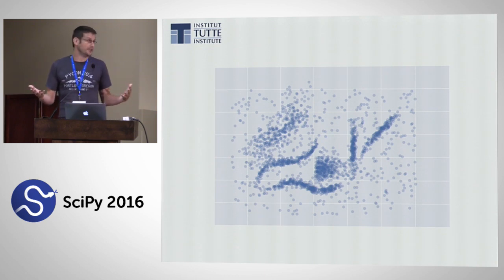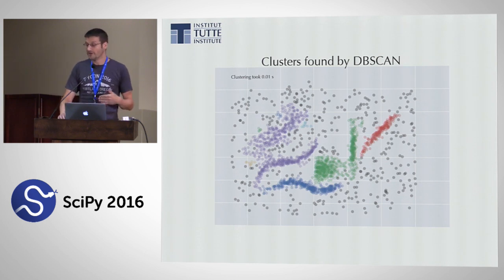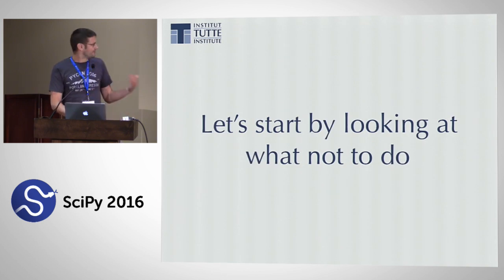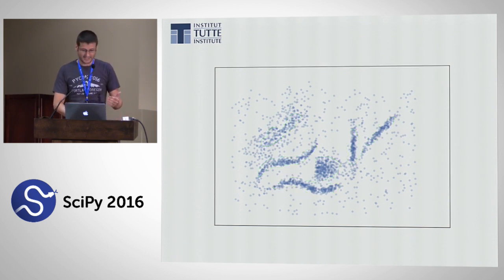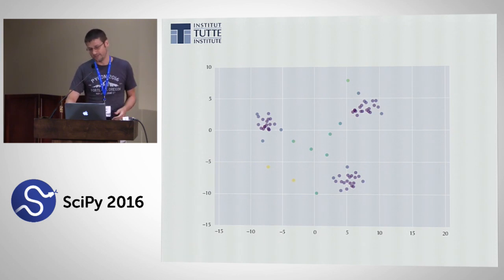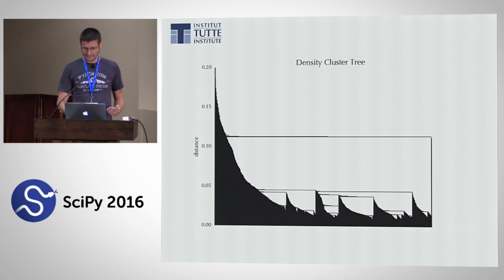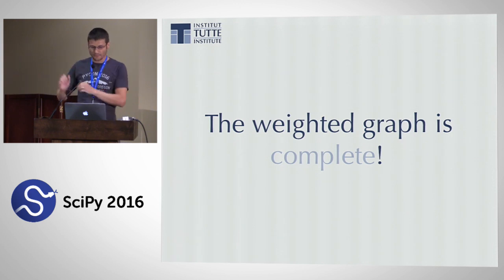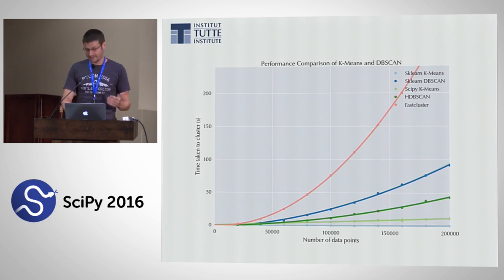High Quality, High Performance Clustering with HDBSCAN | SciPy 2016 | Leland McInnes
Data clustering is a powerful tool for data analysis. It can be particularly useful in exploratory data analysis for helping to summarize and give intuition about a dataset. Despite it's power clustering is used for this task far less frequently than it could be. A plethora of options for clustering algorithms exist, and we will provide a survey of some of the more popular options, discussing their strengths and weaknesses, particularly with regard to exploratory data analysis. Our focus, however, is on a relatively new algorithm that appears to be the best equipped to meet the needs of exploratory data analysis: HDBSCAN* has the strengths of density based algorithms, has a small robust set of parameters, and with suitable implementation can be made highly scalable to large datasets. We will discuss how the algorithm works, taking a few different perspectives, and explain the techniques used for a high performance implementation. Finally we'll discuss ways to extend the algorithm, drawing on ideas from topological data analysis.